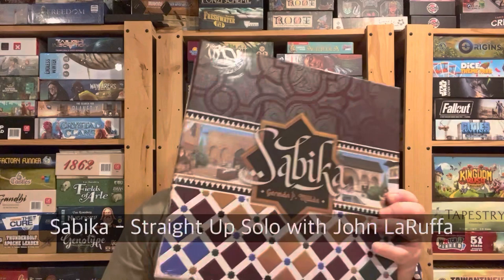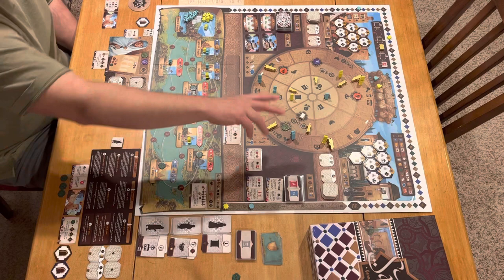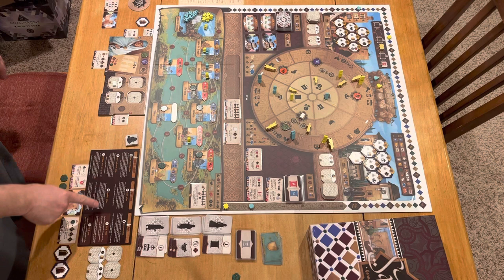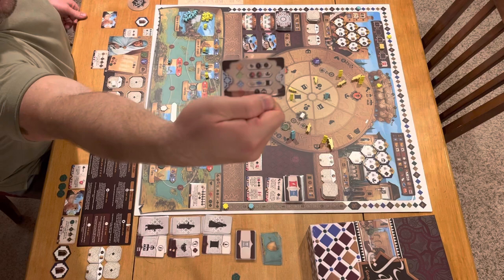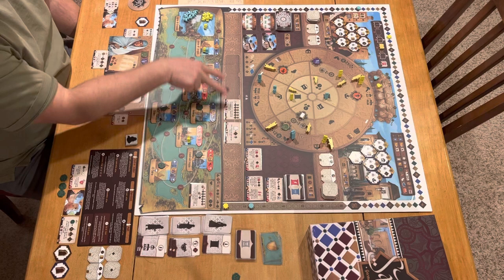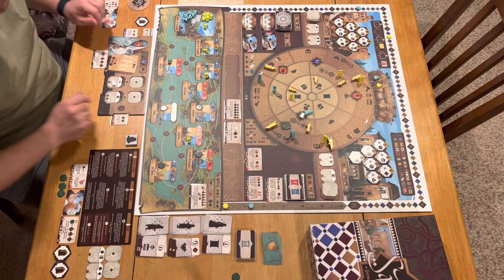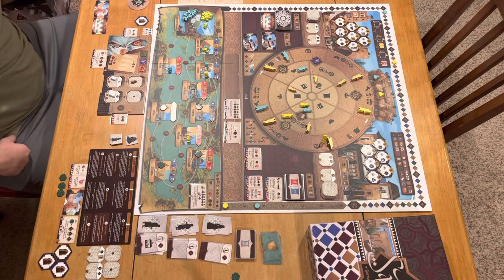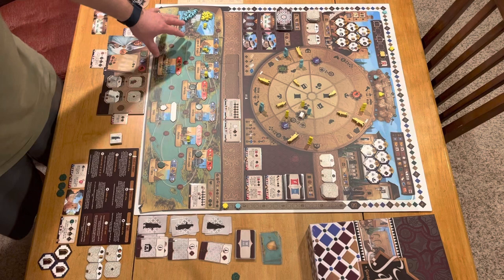Sabika - Straight Up Solo with John LaRuffa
Let’s take a look at the solo mode of this medium heavy Euro game!